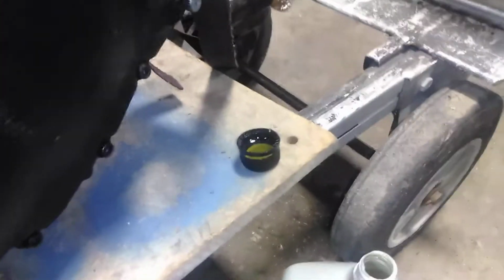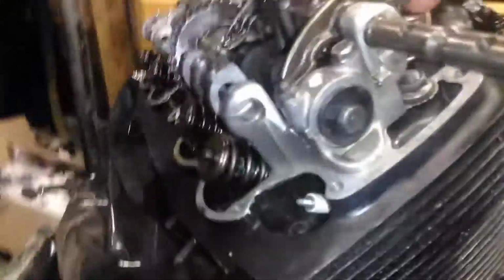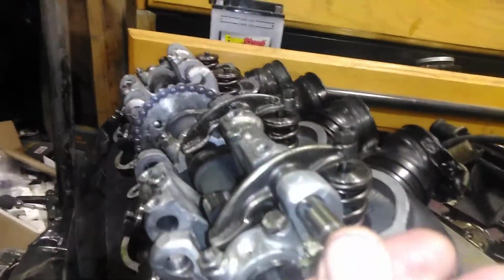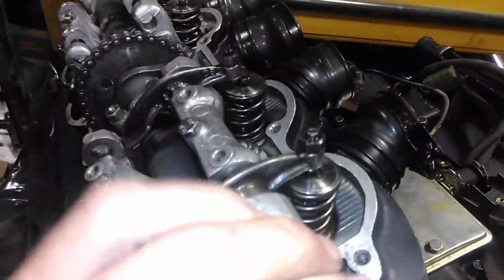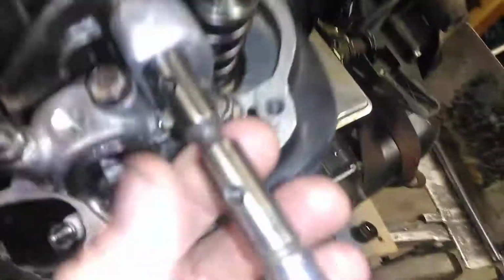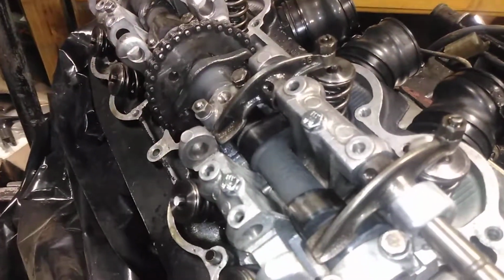Honda cb750 super sport assemble head . Valve job, helicoil(8)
Putting her back together one bolt at a time . Gonna be nice !